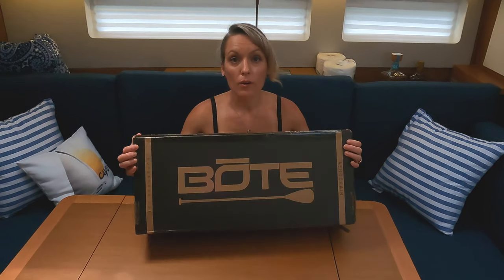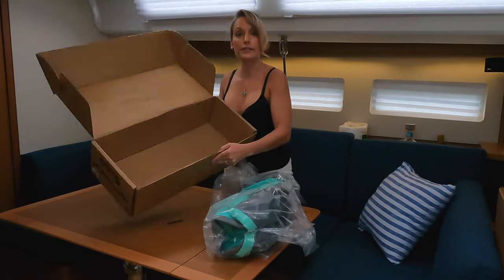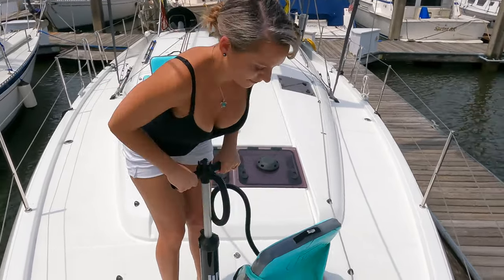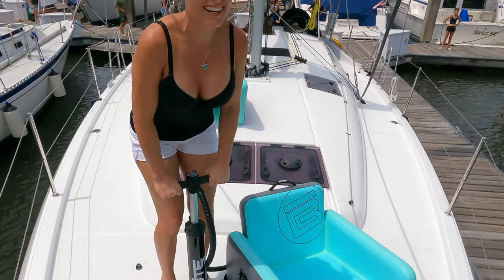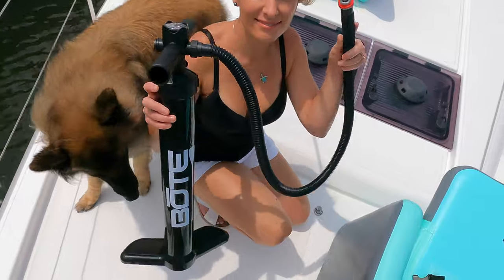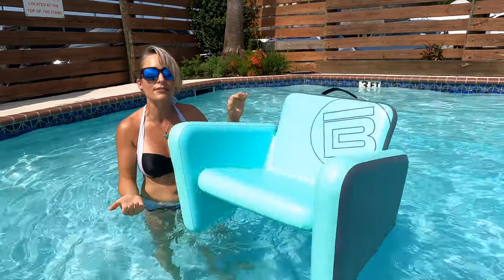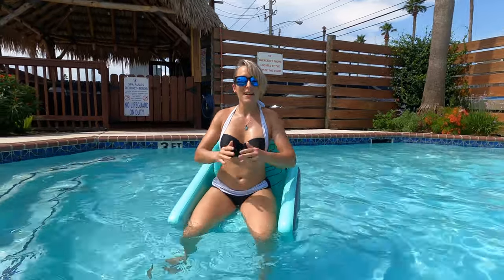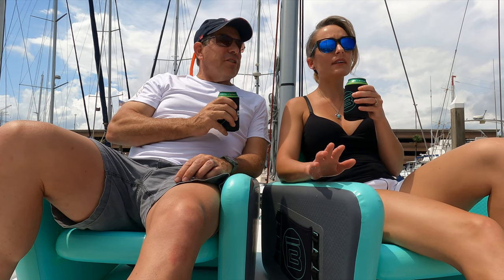Bote Aero Chair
We unbox, inflate and give our opinion on the Bote Aero chair. We had been looking for a portable chair solution for Cavu. We considered bean bag and an everywhere folding chair. Ruling out the bean bags due to storage the everywhere chair seemed to be our only choice. Enter the Bote Aero Chair. I just purchased a Bote inflatable board last moth for Patricia's birthday and we were impressed with the quality. It's water proof, stored small and comfortable.